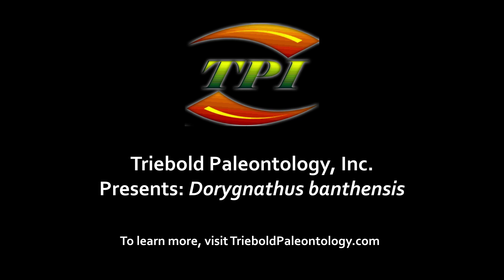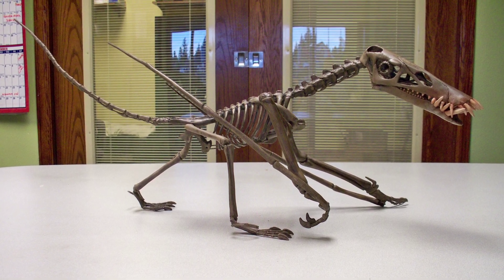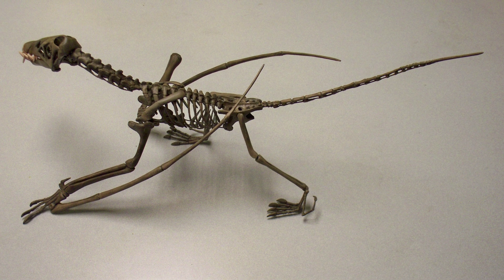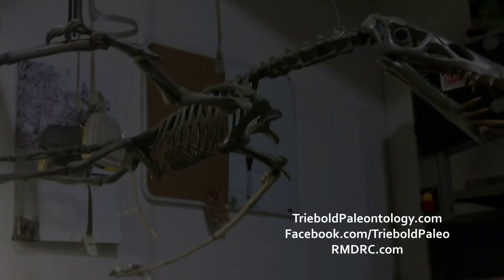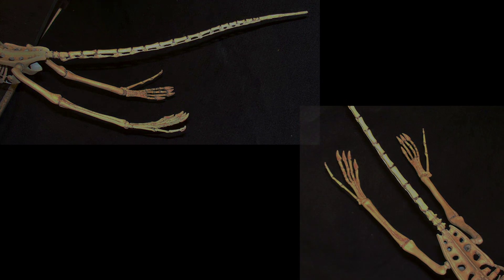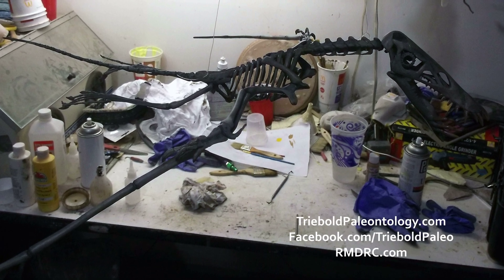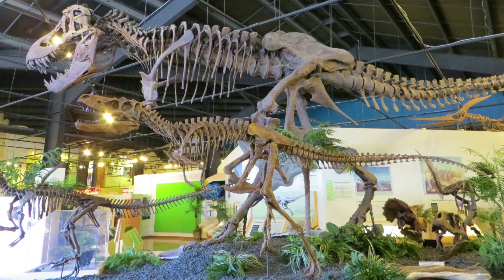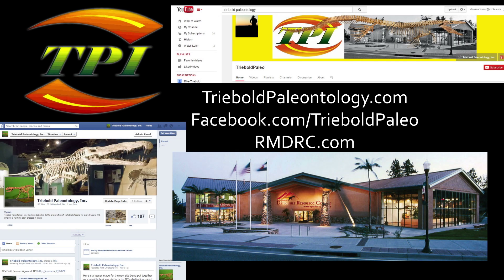Dorygnathus banthensis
Triebold Paleontology, Incorporated has a selection of pterosaurs in its catalog of casts, mountable in an infinite number of poses, depicting a variety of behaviors.  Here for example, is a three-dimensional reconstruction of Dorygnathus banthensis, one of our more diminutive productions with a wingspan of less than four feet.

From the early Jurassic Posidonia Shale of southwestern, Germany, Dorygnathus is preserved in the marine sediments formed by the Tethys Ocean, over which it probably hunted for fish 180 million years ago.  It had a long tail, short metacarpals and a long, narrow skull.  It may have been a relatively weak flyer as its sternum is small, although some researchers think that the sternum may have been larger with cartilaginous soft-tissue extensions.  Dorygnathus was probably piscivorous, using its long anterior teeth to skewer or trap fish.  The skeleton also has a long fifth digit on each foot, which may have formed a pinky-toe support for a portion of the flight membrane.

Triebold Paleontology, Incorporated offers casts of this, and many other fossil vertebrates for sale, custom-mounted to fit your needs.  With a 45" wingspan, this unique specimen is compatible for display in smaller venues, or an easy and enriching addition to an existing exhibit or collection of teaching specimens.